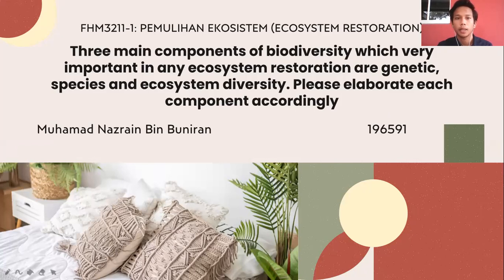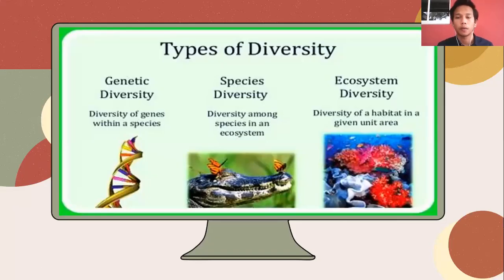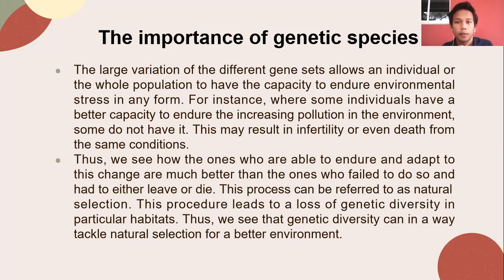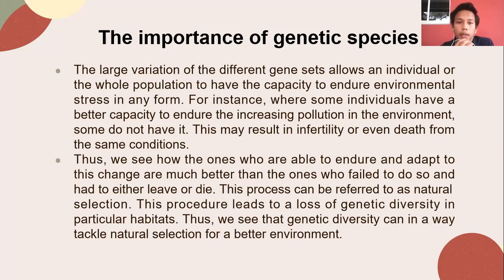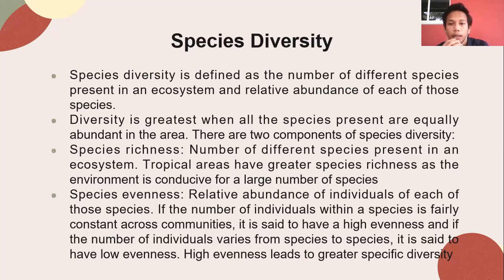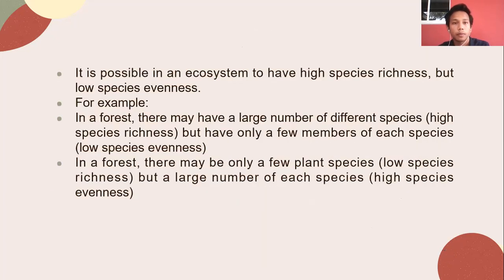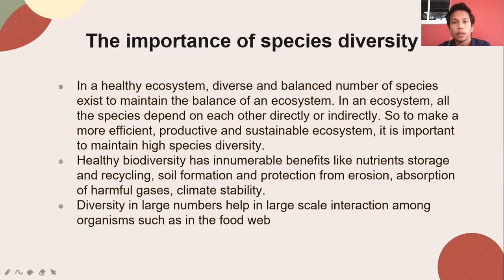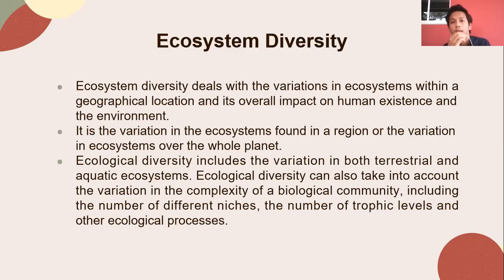Three main components of biodiversity